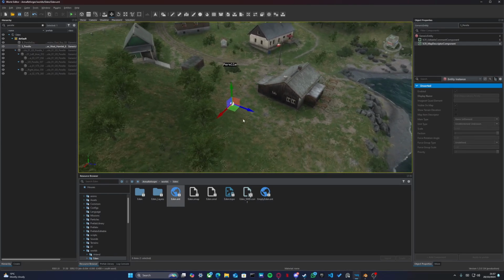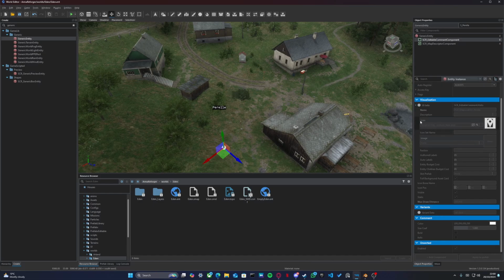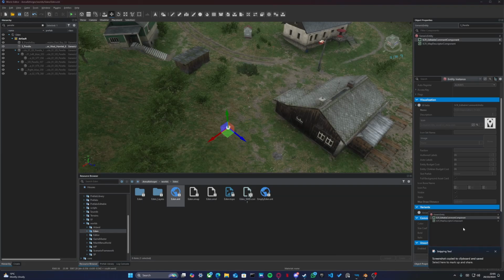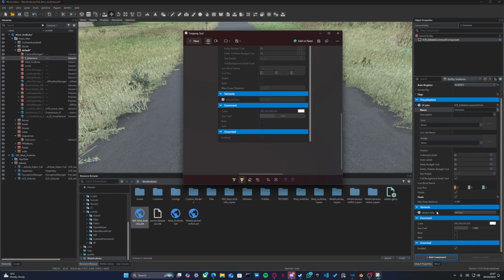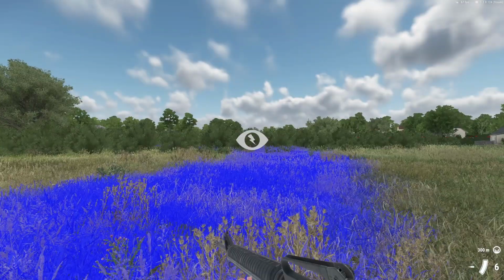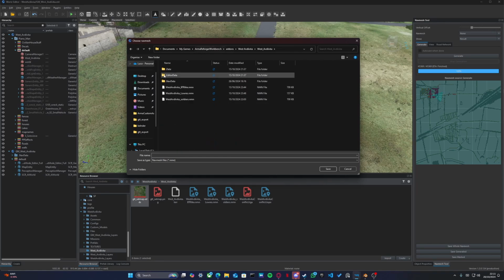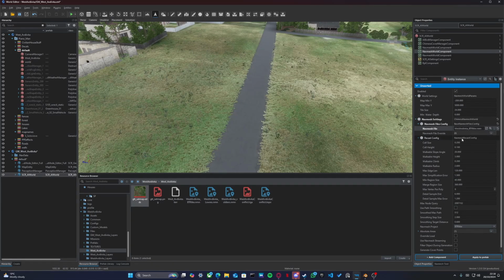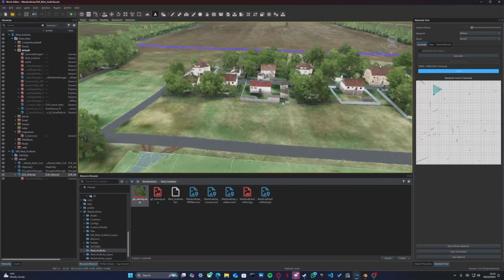Making NavMeshes and MapNames in Arma Reforger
Hey guys hope you are well! Hope you guys enjoy the video and that it helps you out.